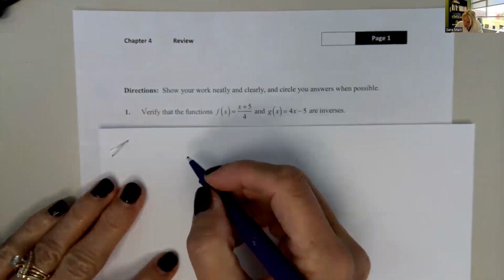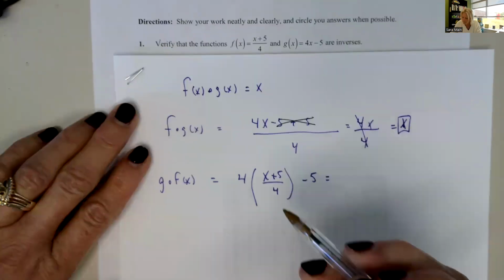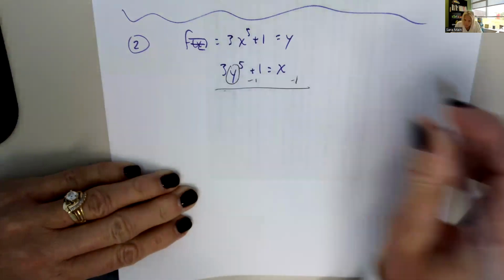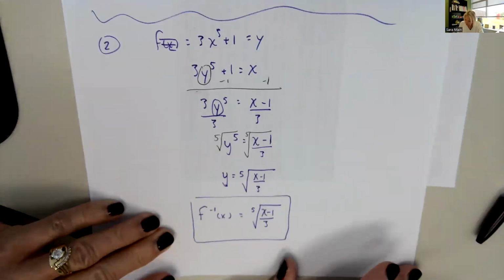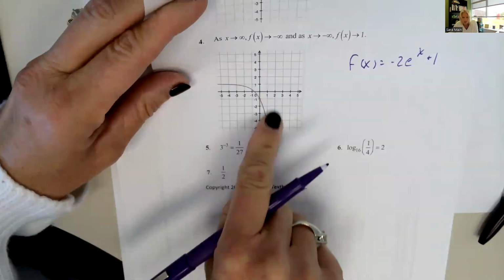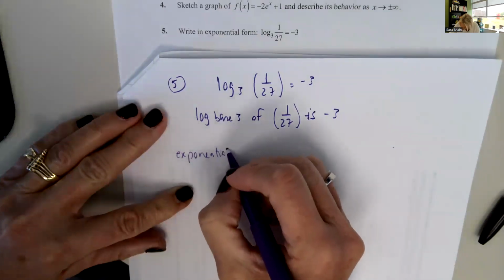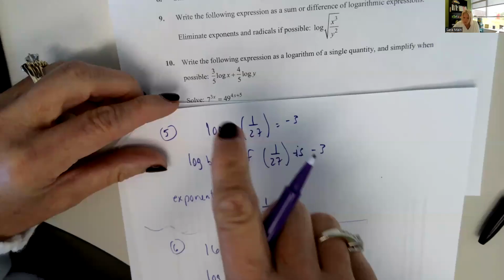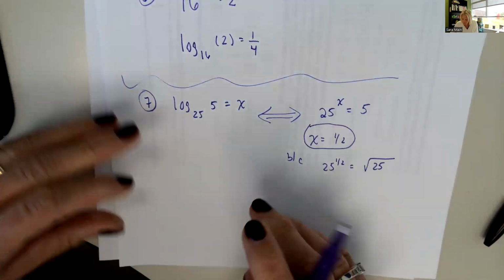math 151 Ch 4 Review #1 7